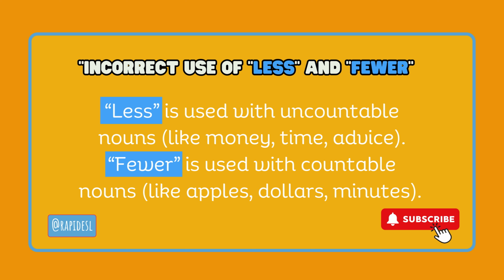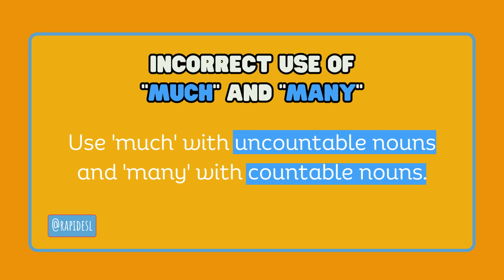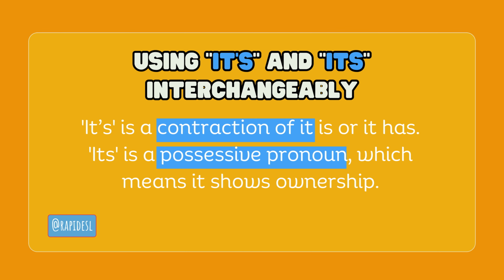10 Common English Grammar Mistakes and How to Avoid Them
"This video is a straightforward guide to identifying and rectifying common English grammar mistakes. We will be focusing on errors often made in usage of nouns, verbs, adverbs, prepositions, and certain pronouns, along with distinctions in applying countable and uncountable words. These corrections will serve to enhance your comprehension and fluency in English. By the end of the video, you will be more confident in construct and deliver error-free English sentences."